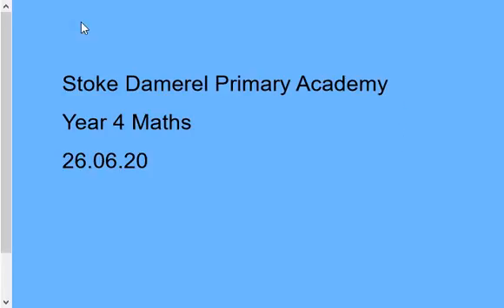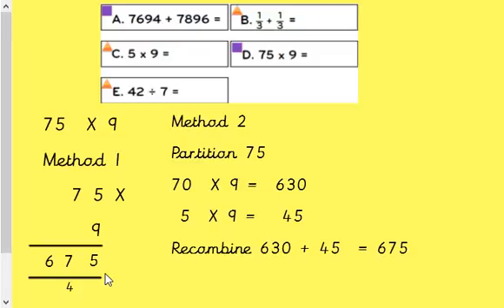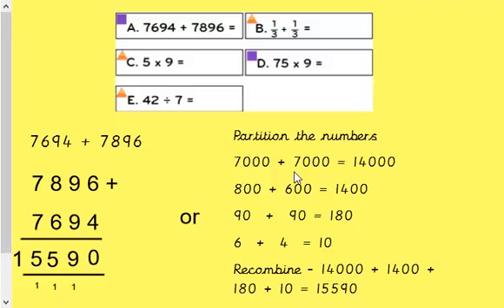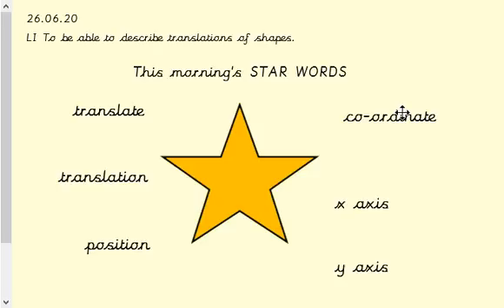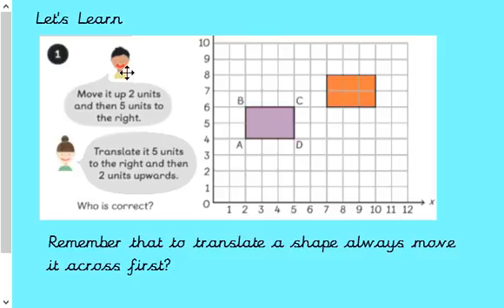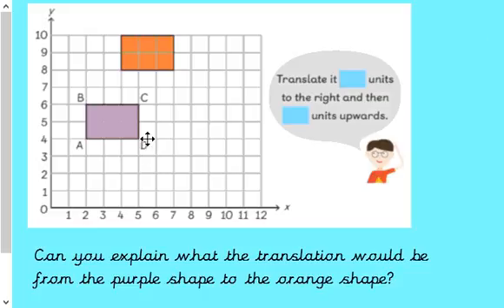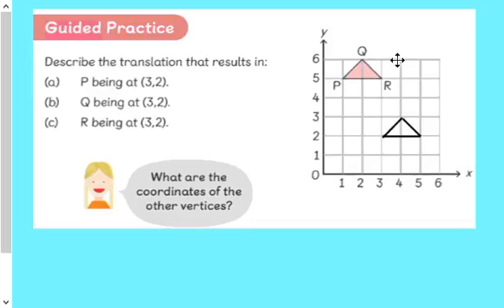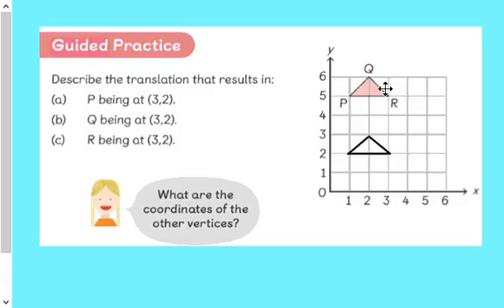Year 4 Maths 26 06 20